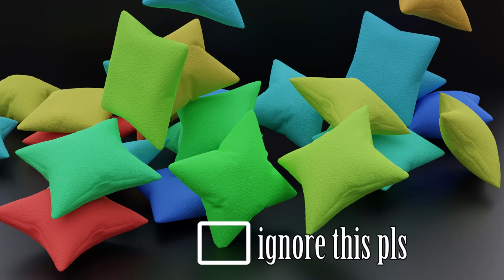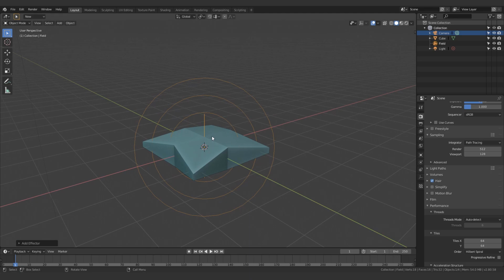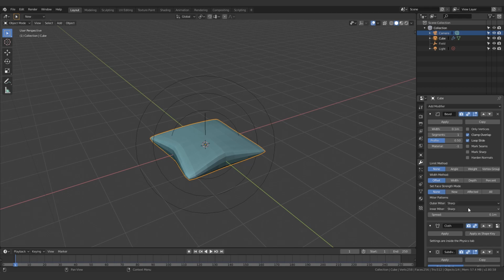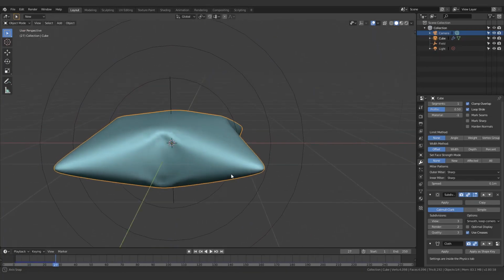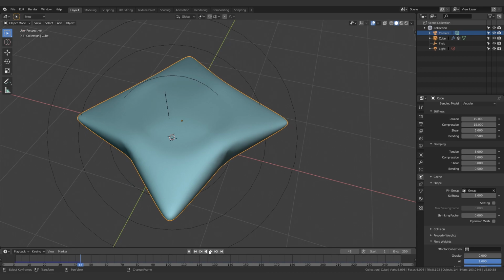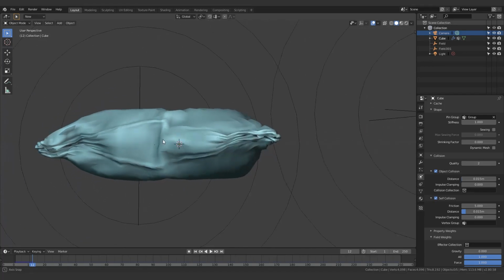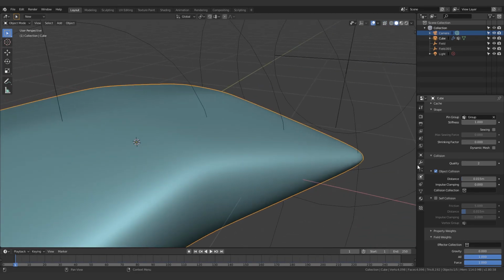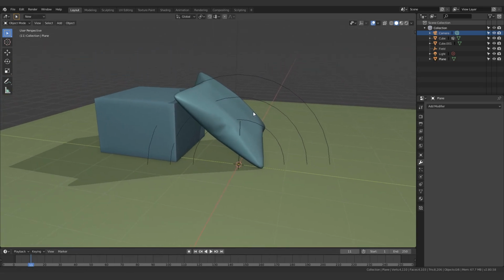Cushions - Quick Model Tutorial - Blender 2.8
This is a quick cushion modeling tutorial where I use Blender's cloth simulator to generate somewhat realistic distortions. I'll be using this model for my Bedroom scene, if you're interested in that then check the playlist for that:

All of this is done as quickly as possible! Check out the playlist if you're interested in more 3D models, I'll be updating it as I publish more videos.

Let me know if I did anything wrong! There's always room for improvement!